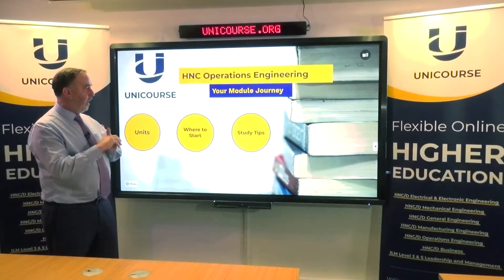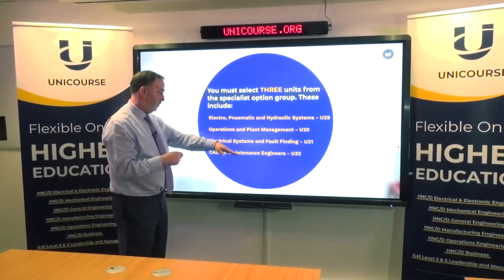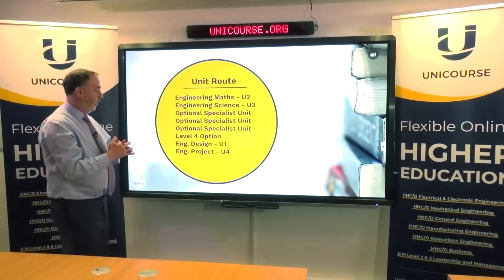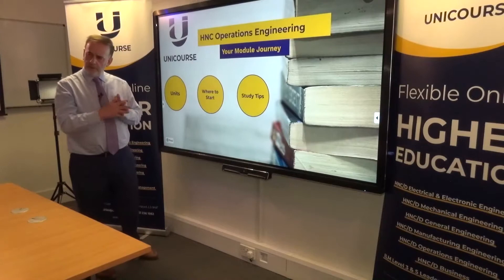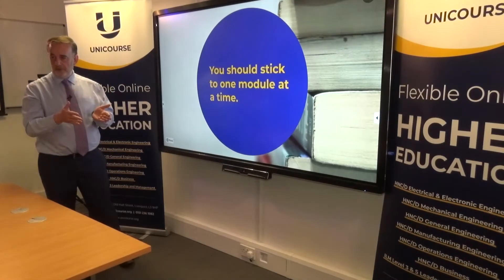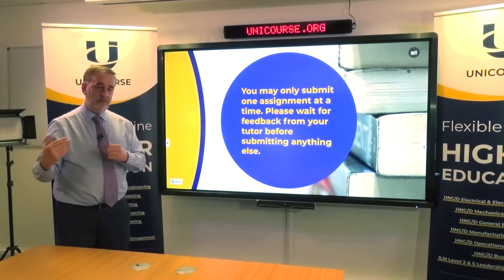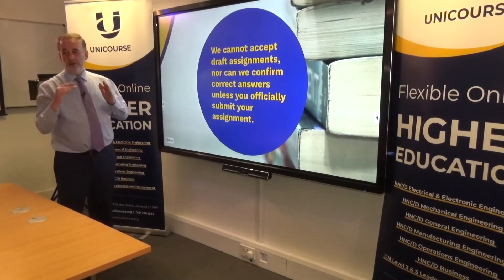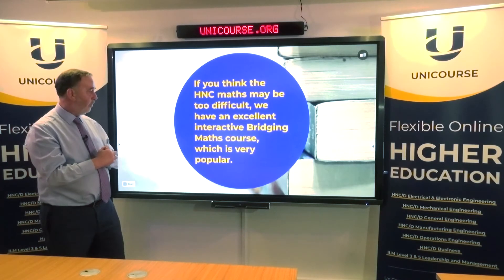HNC Operations Engineering Induction | UniCourse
Please note that the unit and learning outcomes described in this video are based on the RQF framework, which is scheduled to be phased out in September 2024. This video may be useful for those currently studying an HNC under the RQF framework.